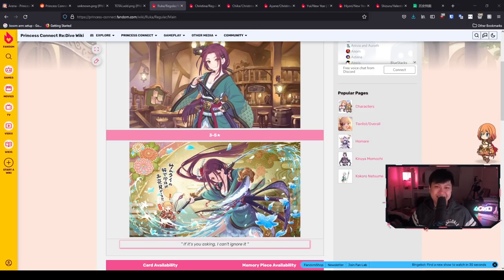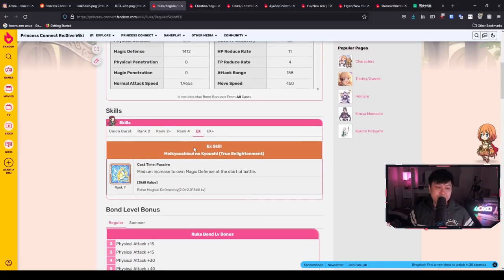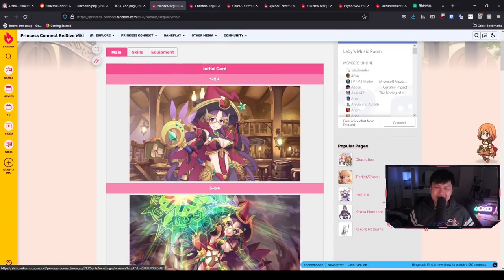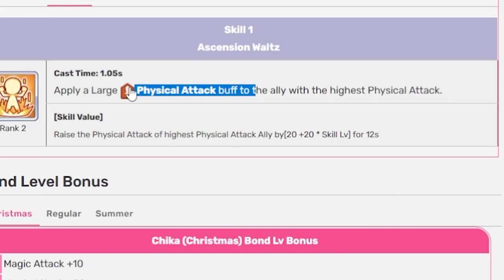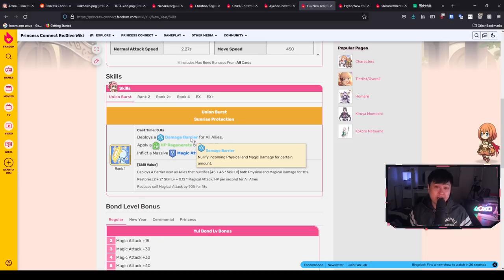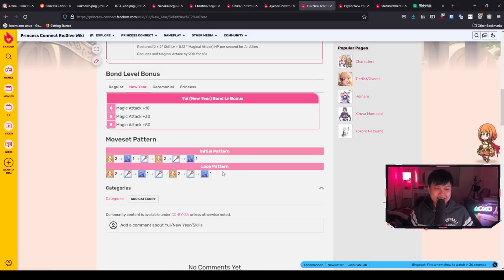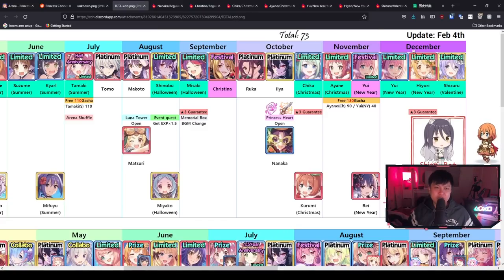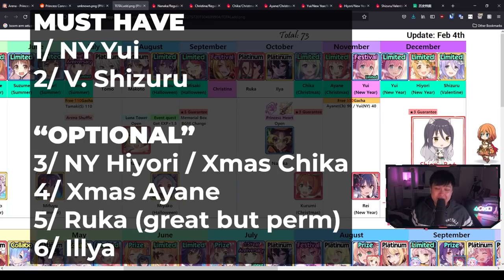[Princess Connect! Re:Dive] So We Got Christina... What Now? (Upcoming Unit Evaluations + Priority)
Hi!

Welcome to a post-Christina world, where we look towards the next targets. Hopefully, you guys are crushing the stall comps in arenas or preparing for the upcoming clan battle with your new razor sharp unit. Otherwise, in this video, we take a look at the next upcoming units up until Muimi and think about who to prioritise in terms of rolls. So that means we look at Ruka, Illya, Christmas Chika, Christmas Ayane, New Year Yui, New Year Hiyori, and Valentine Shizuru.

Lace
✨ About Me
My name is Lacieyl, but Lace is fine, and I predominantly play mobile & gacha games. My current main games are Princess Connect! Re:Dive, Alchemy Stars, and Punishing: Gray Raven, but I also cover gacha content generally. I enjoy action and fast paced games as well as slower, strategy games. Otherwise, I sometimes make gaming skits and all that, but that's not what we're focusing on here!
✨ Socials (need to copy and paste links)
• Discord (copy and paste link into browser if it doesn't work)